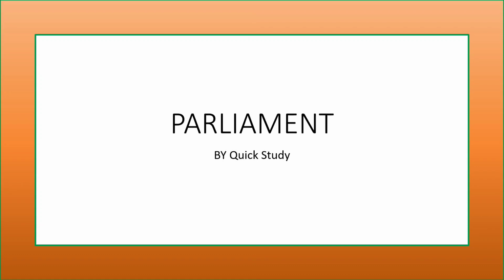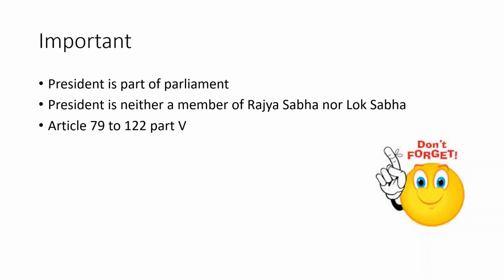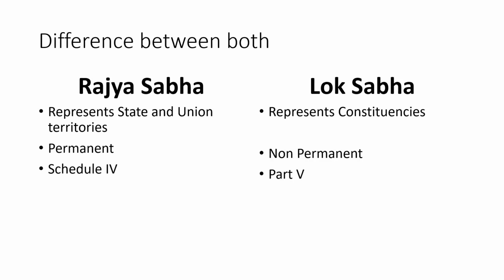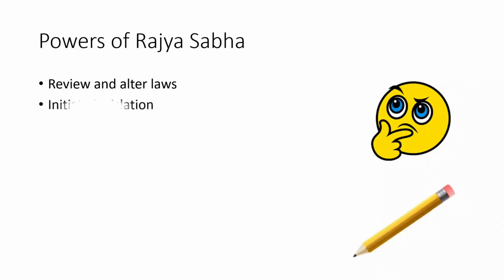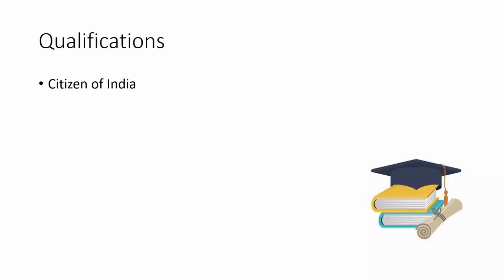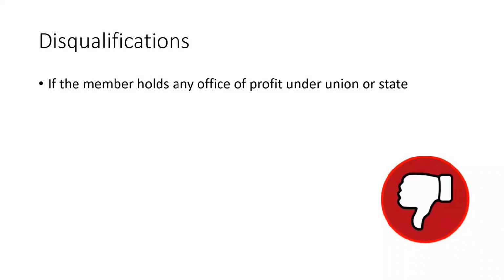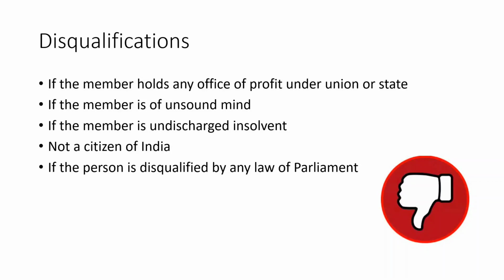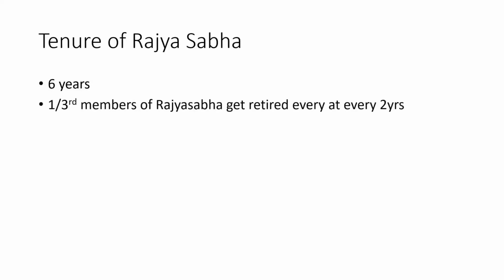Parliament Part 1 parliament Rajya Sabha